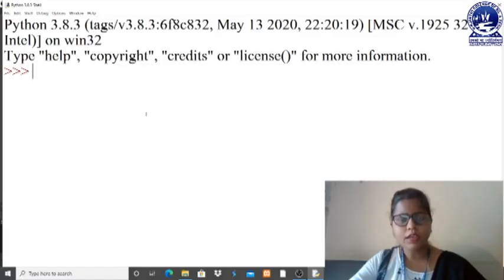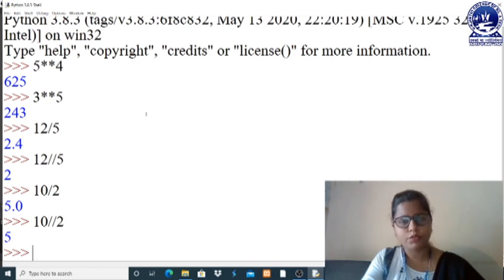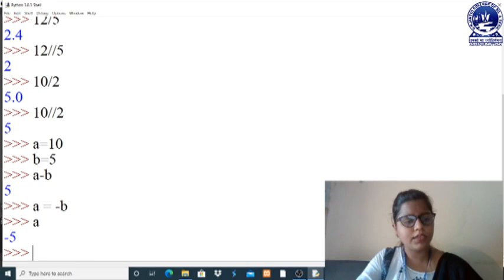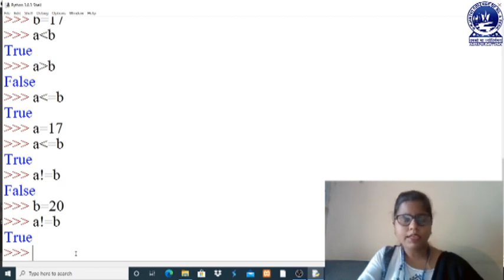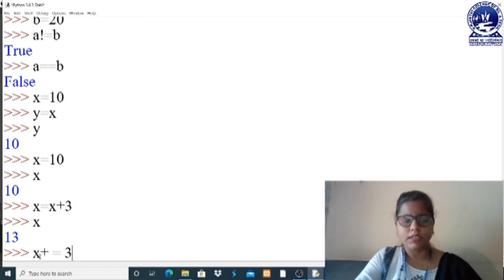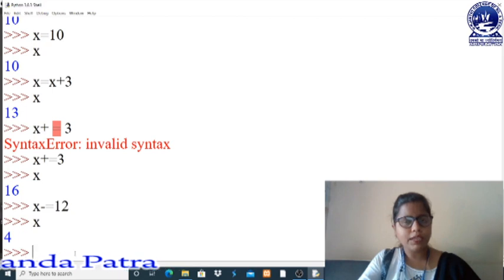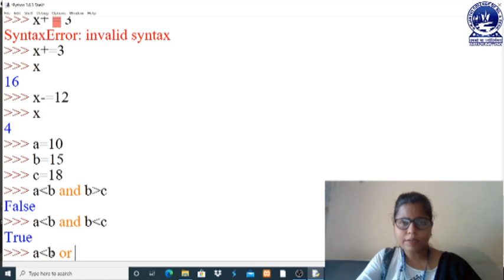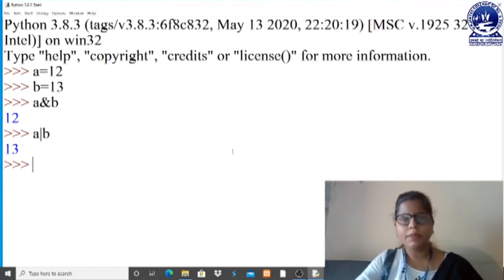Python - USE OF OPERATORS BY IDLE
This video describes about the implementation of different types of operators through Python IDLE.
This video is made by Mrs. Sunanda Patra , HOD BCA.